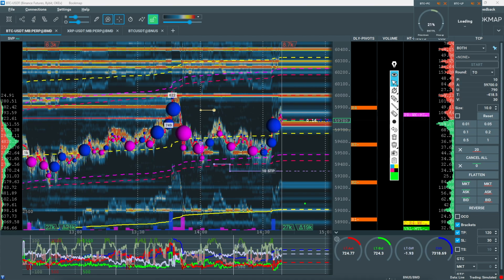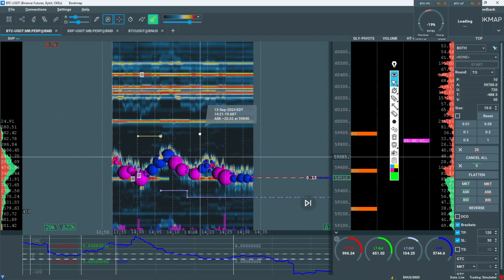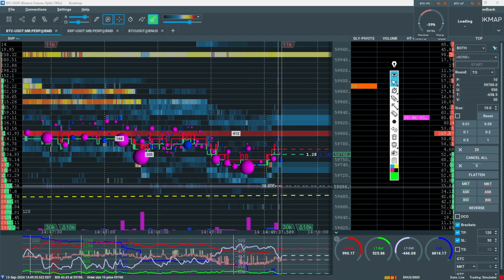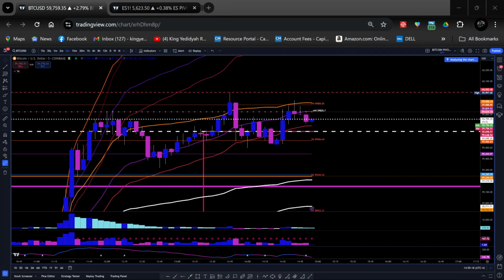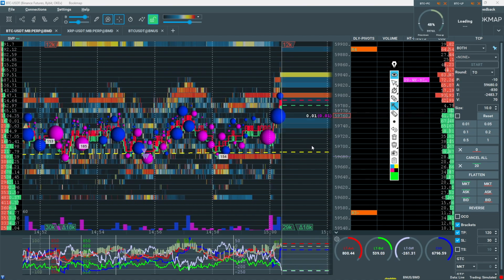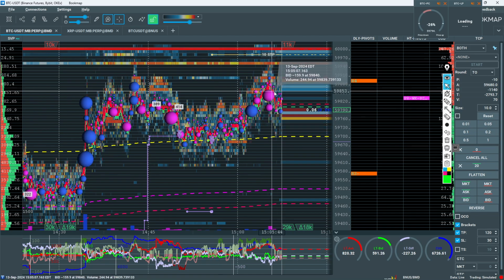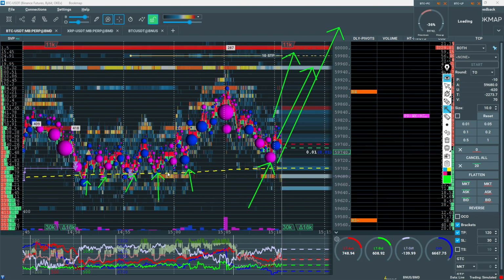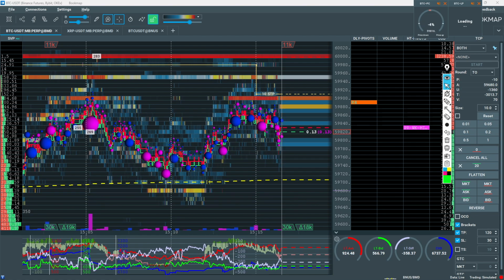BITCOIN BOOKMAP LIVE TRADING SHORT SQUEEZED 09-13-2024